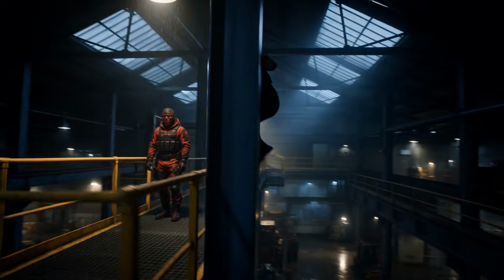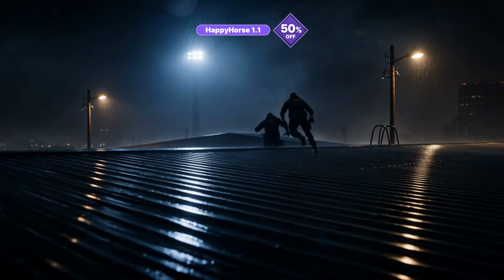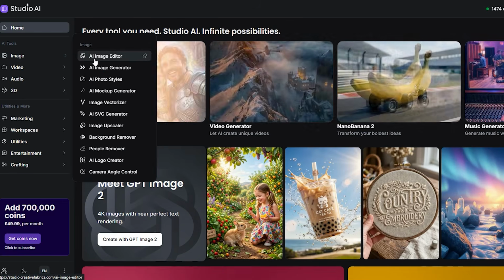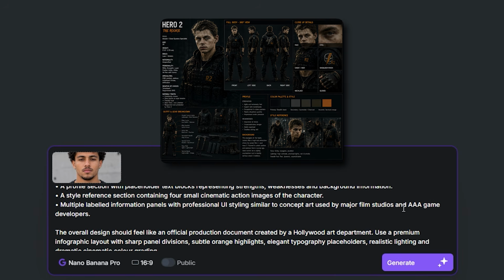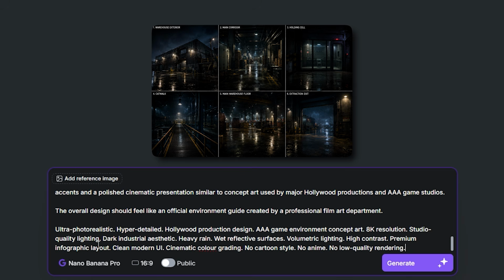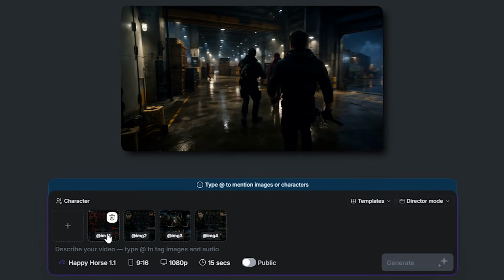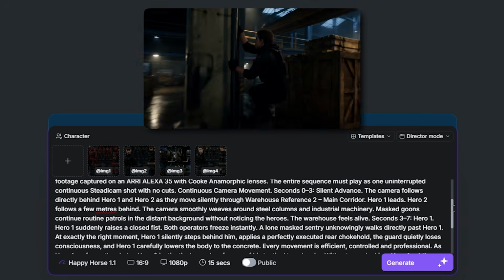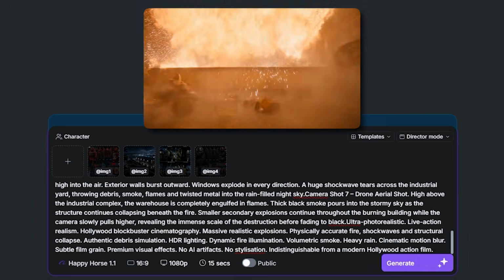How to Create a Cinematic AI Action Scene | Studio AI + HappyHorse 1.1 Workflow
Create a full cinematic action scene using Studio AI's Image and Video Generator, powered by HappyHorse 1.1.

In this tutorial, we show you how to create a full cinematic action scene with Studio AI and HappyHorse 1.1. From prompt writing to character mapping to final cinematic output, this video walks you through the process.
Whether you're new to AI video generation or looking to level up your prompts, this tutorial covers everything you need to start generating your own action scenes today.

→ What you'll learn:
• How to turn a few prompts into a complete action scene
• Character mapping and creation basics
• How to write cinematic prompts for dynamic scenes
• Tips for getting consistent, high-quality results with HappyHorse 1.1